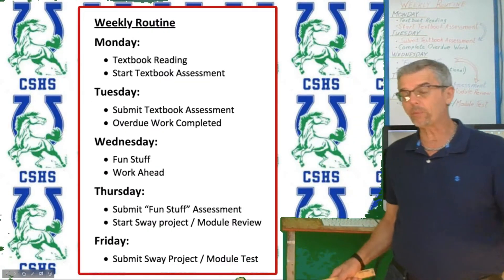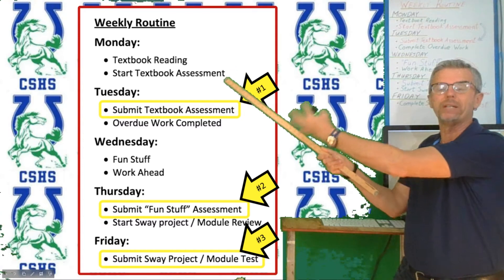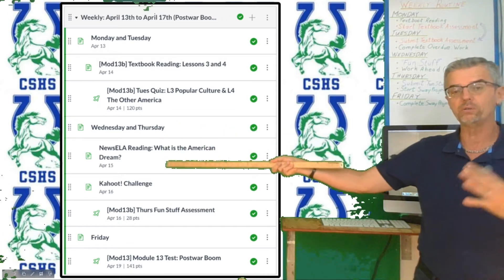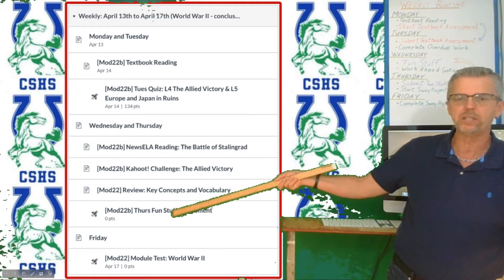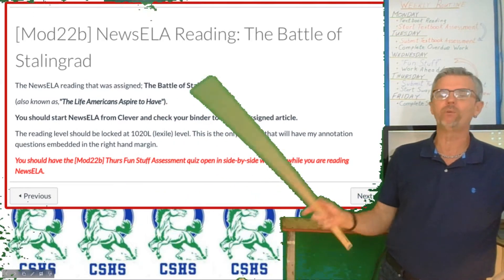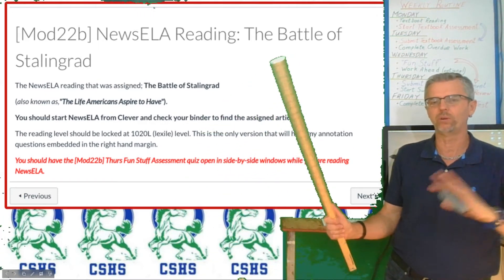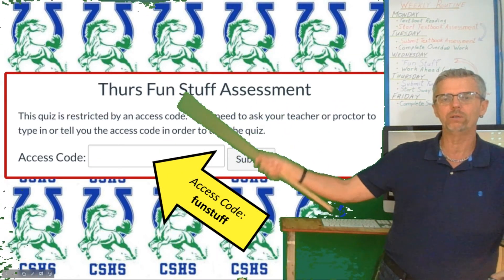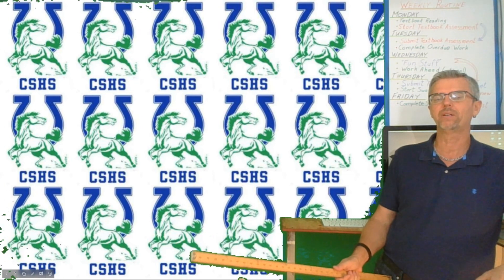Room 609: Week of April 13th to 17th Special Instructions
This Room 609 virtual classroom video updates students on some important changes to the weekly routine.